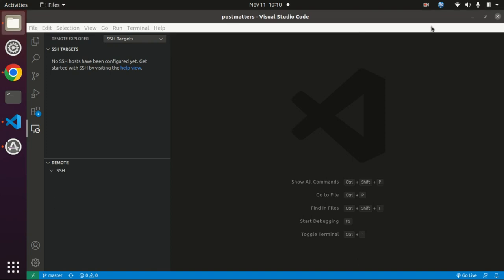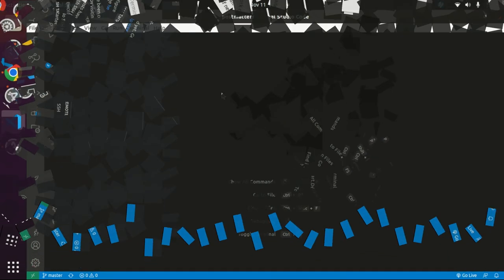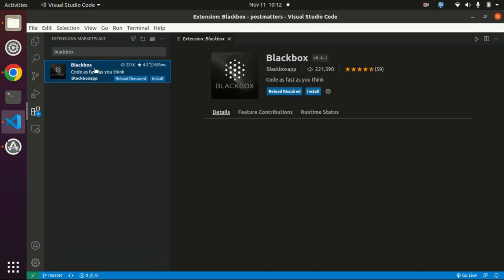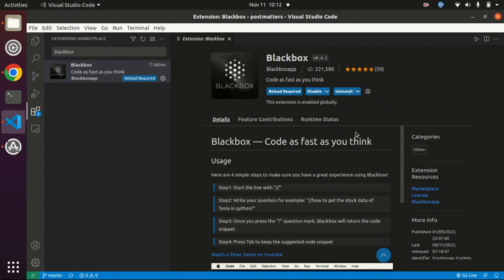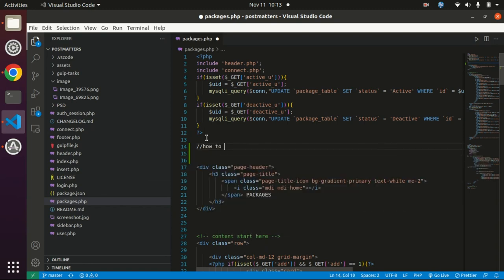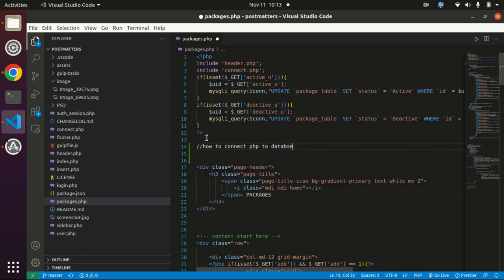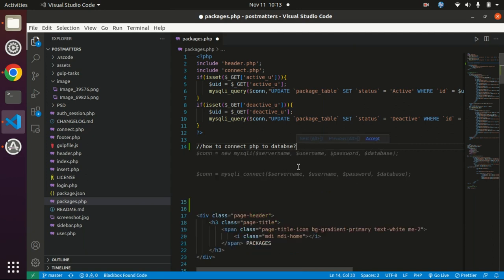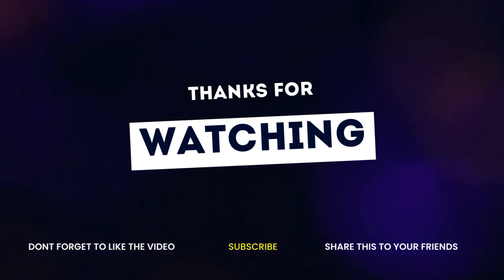How to use BlackBox in V.S.Code editor!! Tips and tricks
In this video i have explained how to add blackbox extension in vs code editor for solving programming related issues while you are coding.